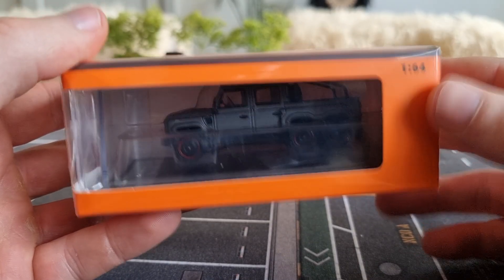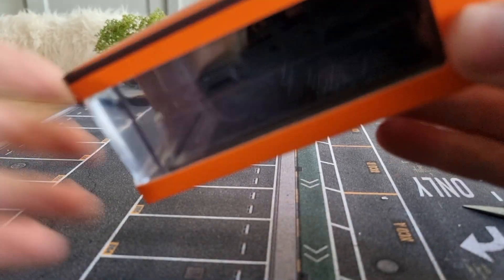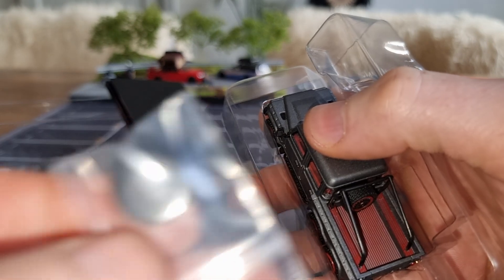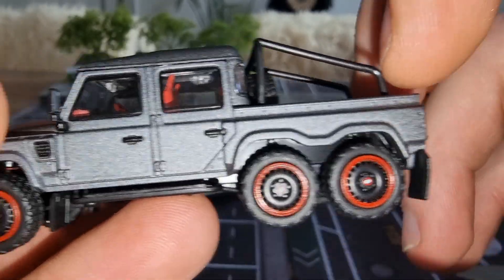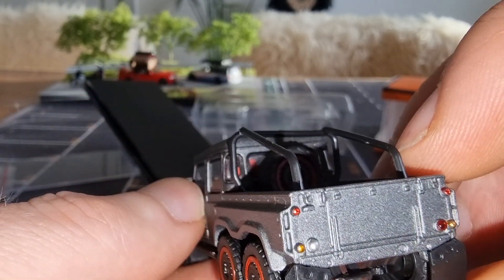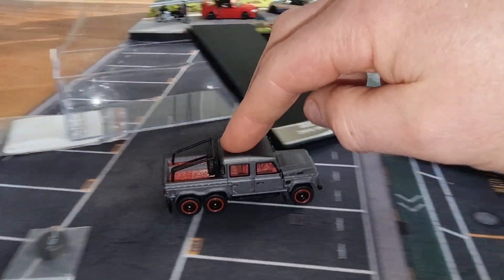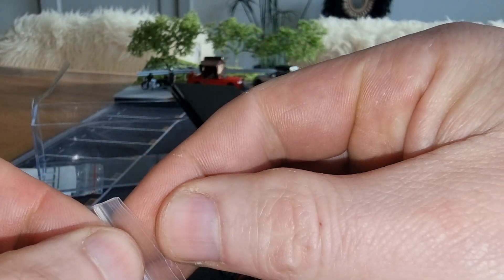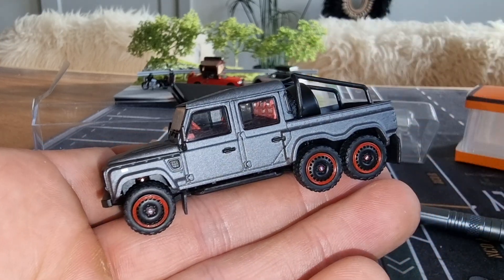Diecast GCD Land Rover Defender 6x6 with steering wheels! unboxing and review!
Diecast GCD defender 6x6.
Unboxing and Review.
Diecast Hunting in Europe!